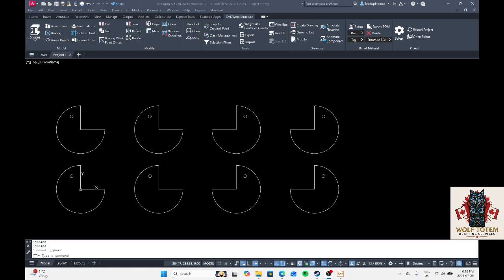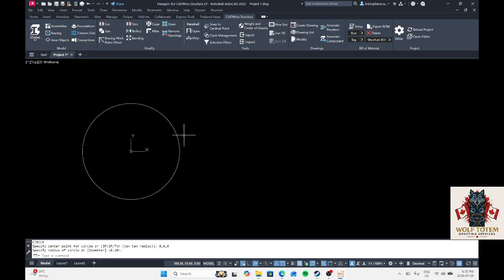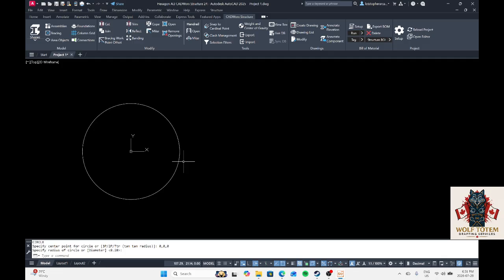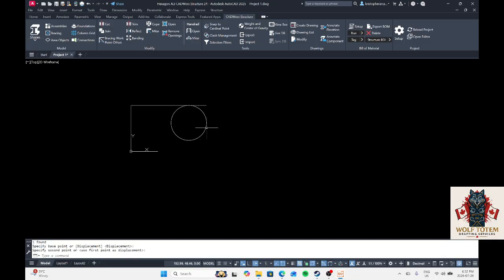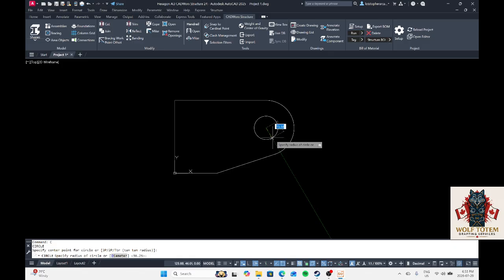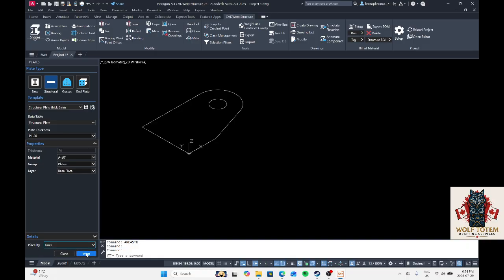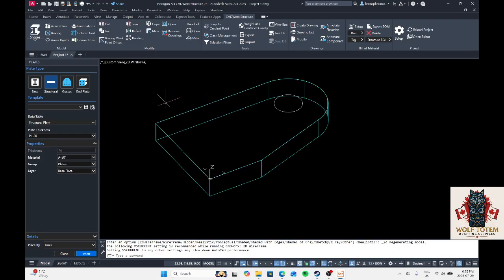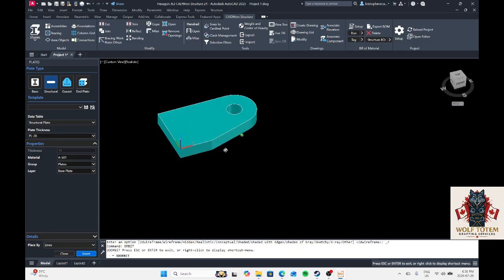Part 3 Why We Use Lines and Circles